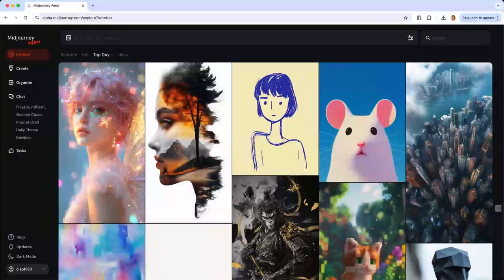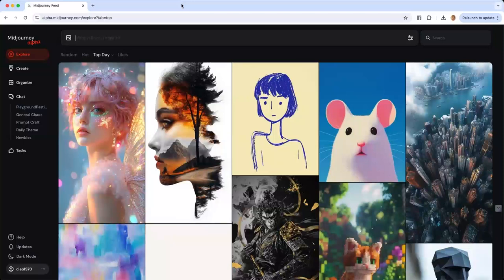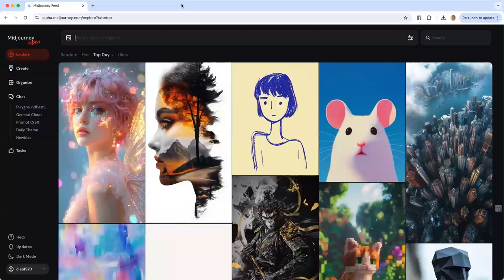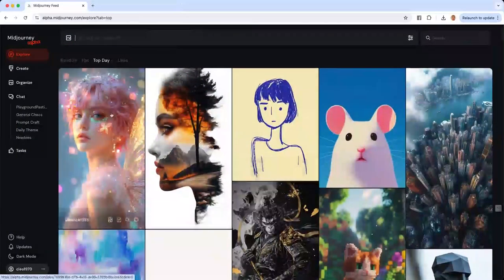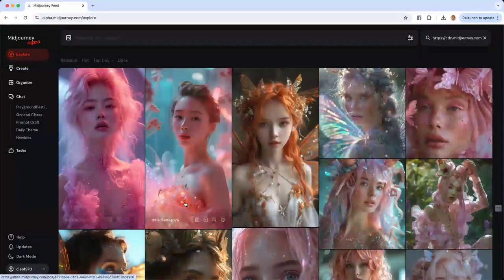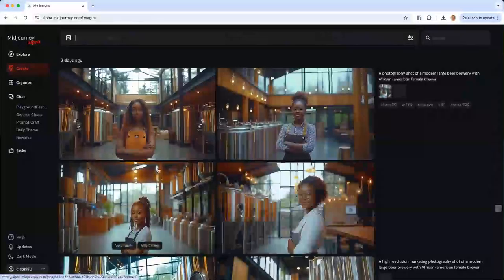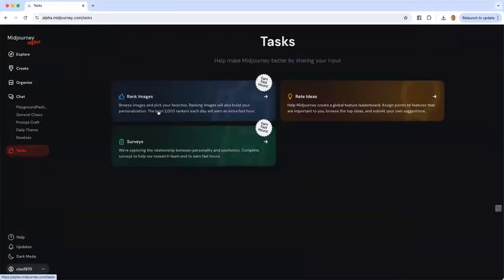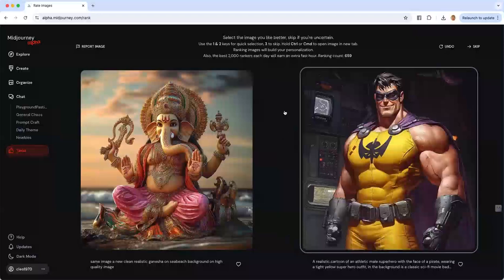How to Get Started with Midjourney Alpha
Midjourney Alpha is now available to the public. In this video I give you a quick walk-through of the platform. How to Get Started with Midjourney Alpha. If you love creating AI Images with Midjourney, you want to watch this video.

Follow me on:

Instagram AI Art Page: @playgroundpastime

Technology I Use:
Midjourney AI
Runway
Immersity
Luma
Repupose.io – Repurpose social media for various uses across media formats

"The AI Entrepreneur," a unique journey through the fusion of art, technology, and entrepreneurship with Kimberly Offord at the helm. As a passionate art collector and pioneering AI entrepreneur, this channel explores the captivating intersection of Art Collecting and AI Art, offering insights, tips, and inspiration for fellow art enthusiasts, collectors, and creators looking to navigate this dynamic space.

Kimberly Offord brings a wealth of experience as a full-time entrepreneur with a profound appreciation for art and innovation. A graduate of Northwestern University, Kimberly has been at the forefront of leveraging technology to enhance personal brands and business strategies. With a successful background in real estate, coaching entrepreneurs, and authoring influential books such as "Work For the Referral not the Commission," "Recipe for Referrals," and "Brand to Expand: From Invisible to Invaluable" – available at the National Association of Realtors online bookstore – Kimberly now channels her expertise into the art world.

This channel delves into how AI and cutting-edge tools like ChatGPT, Midjourney, Canva, Runway, Luma, and Immersity are reshaping art collection and creation, setting a new standard for what's possible in the art domain. Whether you're an established collector, an aspiring artist, or someone fascinated by AI's potential in art, you'll find valuable content to enhance your understanding and appreciation of this evolving landscape.

Beyond exploring AI Art, Kimberly shares her journey and insights into art collecting, highlighting how to identify and invest in valuable pieces, understand market trends, and integrate art seamlessly into various aspects of life and work. With a license in Illinois since 2006 and a deep-rooted passion for art and technology, Kimberly's approach is informed, insightful, and always ahead of the curve.

Join "The AI Entrepreneur" as we navigate the thrilling confluence of art, technology, and entrepreneurship. Dive into a world where creativity meets innovation, and discover how to enrich your art collection and creative pursuits with the transformative power of AI.

Kimberly holds a Bachelor of Arts degree from Columbia College Chicago and a Master of Science Degree from Northwestern University’s Medill School of Journalism. Both degrees in Integrated Marketing Communications.